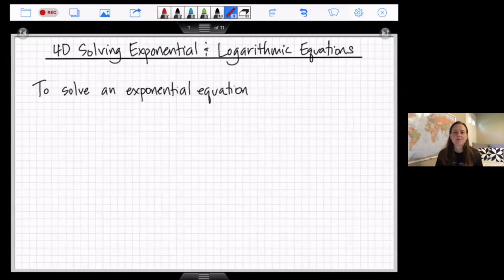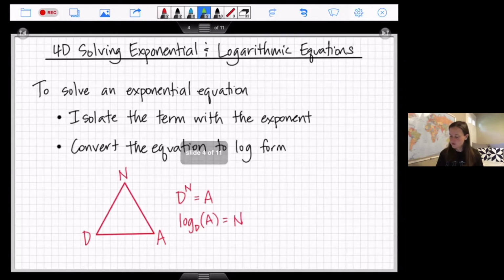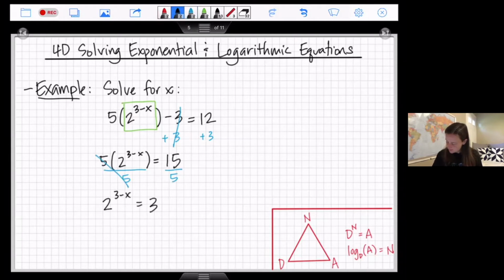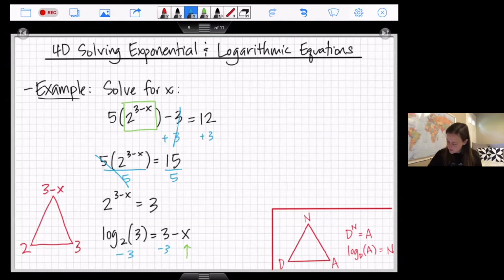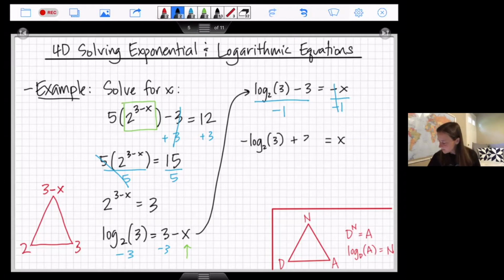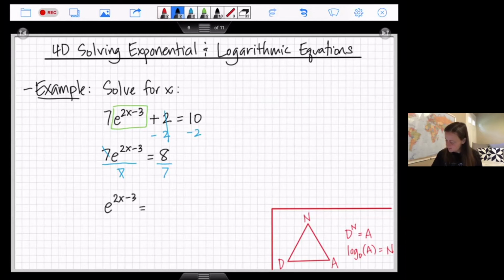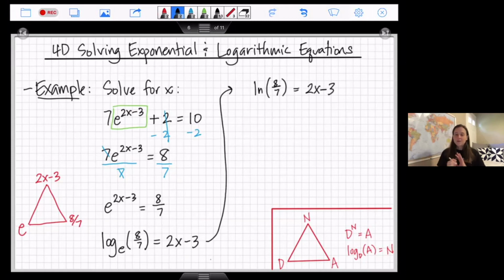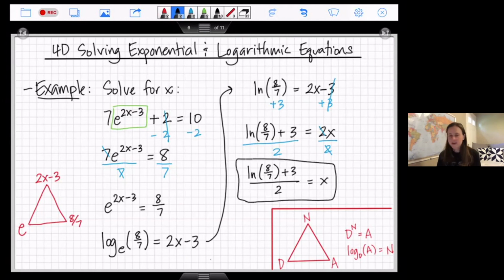MAT 1150 4D Solving Exponential Equations